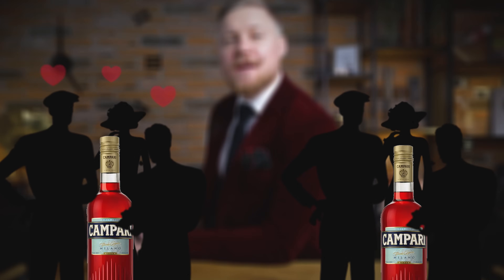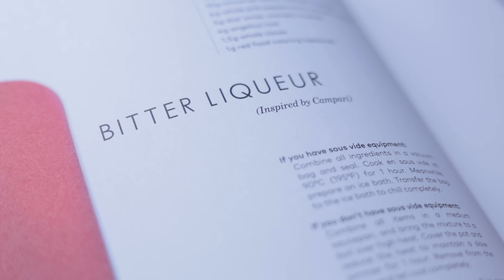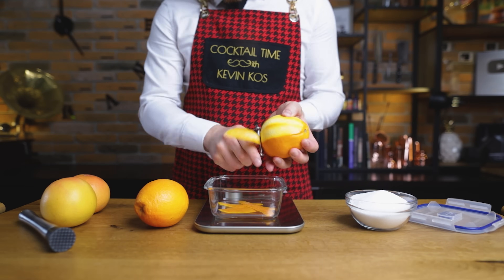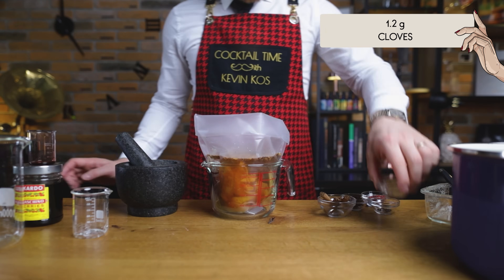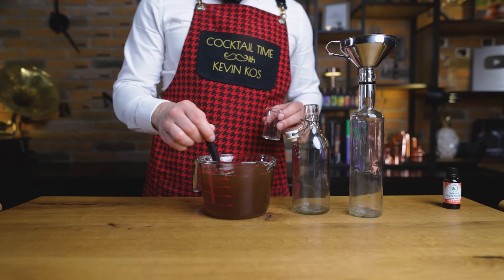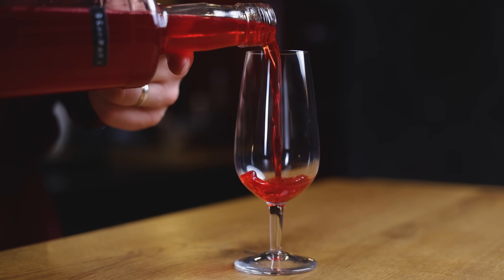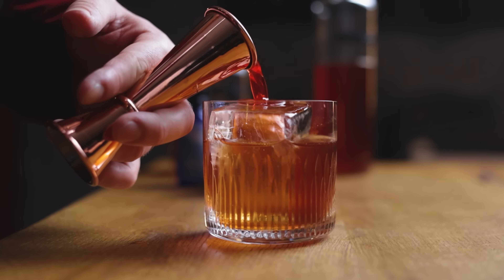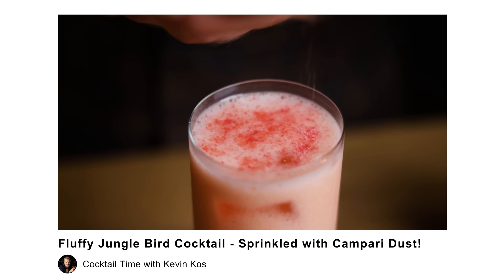Non-Alcoholic Campari and Boulevardier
Non-alcoholic Campari and an alcohol free Boulevardier are possible, and today I’ll show you how to do it! Let’s get Dry January on the right track by creating a non-alcoholic liqueur that you can use to enjoy the beautifully bitter-sweet taste of a Negroni, Americano, or a simple Campari soda. As with previous episodes, we’ll take inspiration from the book ZERO: A New Approach To Non-Alcoholic Drinks for the recipe, so you know it will be a success! So pull up a chair and get ready, it’s Zero-Cocktail Time!

A massive thank you to all our Patrons for their support, especially "Old Fashioned" patrons Julien Laucke Johannes Haas, Aaron Merkle, Mike Conners and “Negroni-Wall of Fame” patrons Cesar Garcia, David McDermitt, Joerg Meyer, Nikola Bulajic, Kris Kemp, PhotoJoseph, Kyra Carbone, Benjamin Tran, Hokky Tio, Trevor Harbeard, David Bryne, Gerard Fortuna, Oleg Smityuk, Per Almén, Eric Lindstrand, Bo Yin and Jan Verdier!

● Magnetic stirrer

Check out last week’s episode and learn about dangerous cocktail ingredients that you need to watch out

0:00 Italian Bitter Cocktails Without Alcohol?
0:16 Zero-Campari Soda
0:53 Non-Alcoholic Ingredients on Cocktail Time
1:31 Making Zero Campari
5:04 Zero Campari Tasting Notes
5:32 Zero Boulevardier (ZeroVardier?)
6:41 Campari Dust - Boost Campari Flavor
7:24 Recipes

The team behind this video:
Robi Fišer
Sašo Veber
Phantom hand